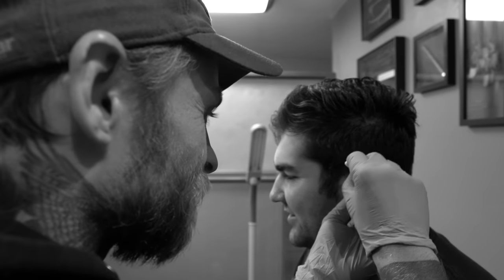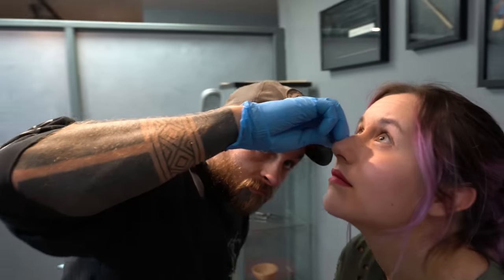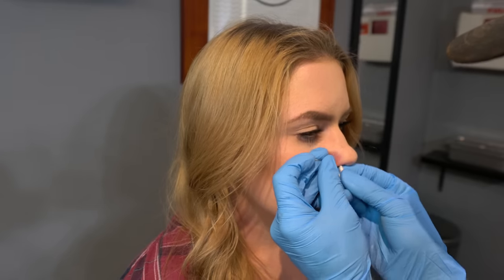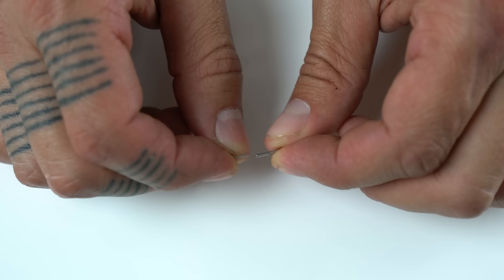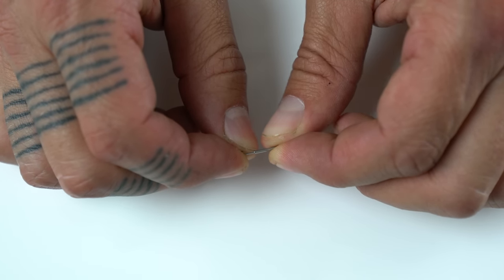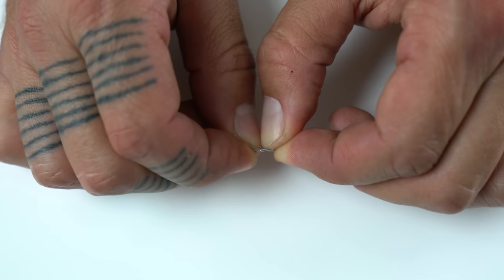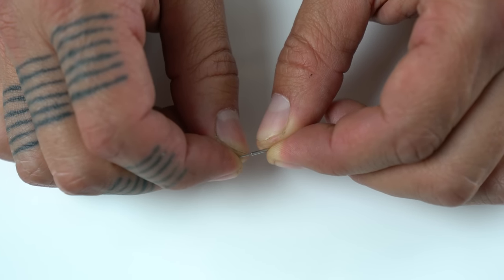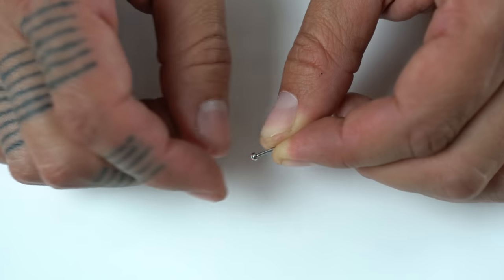All About Threadless BodyJewelry | UrbanBodyJewelry.com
In this video Matt goes over what threadless body jewelry is and how to use it.